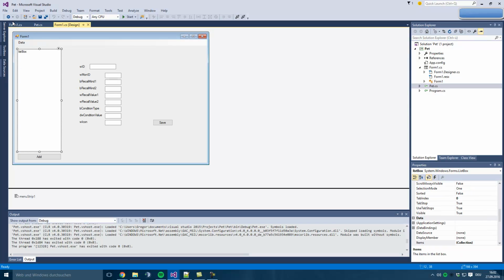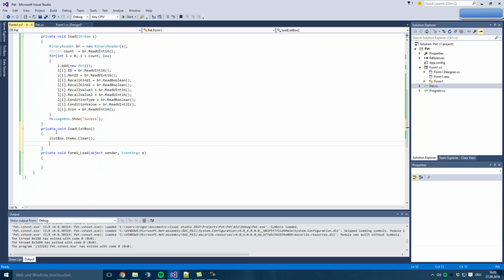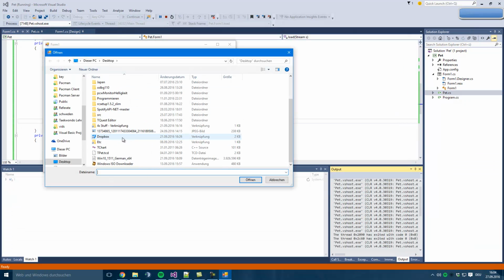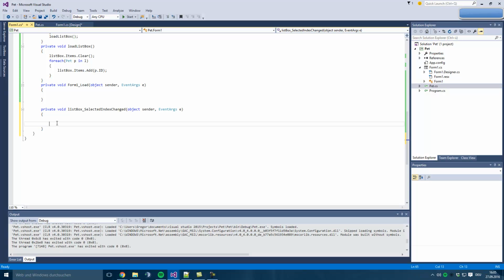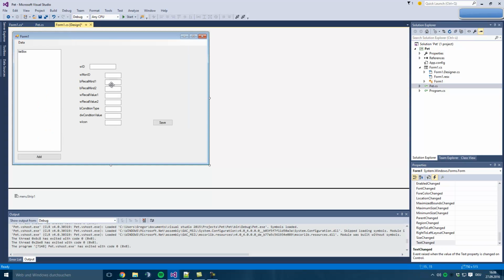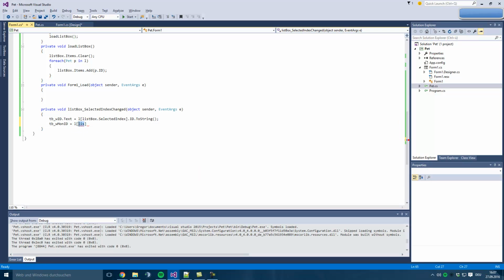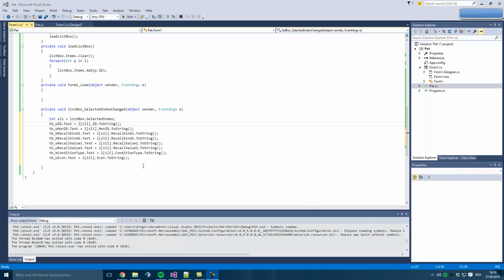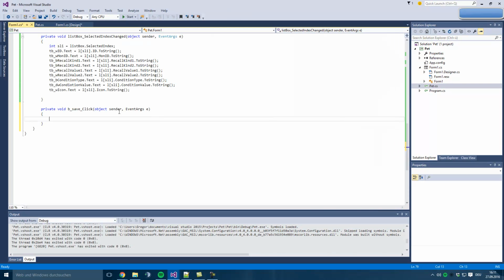How to create a TCD Editor [Part 3/5]